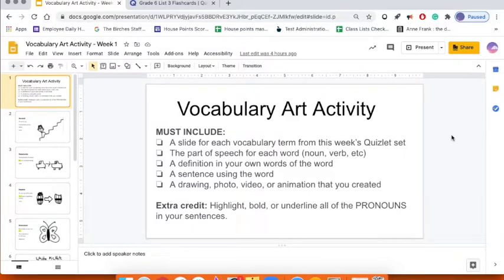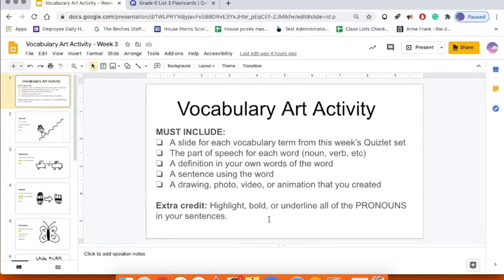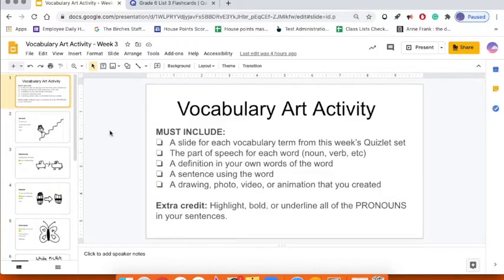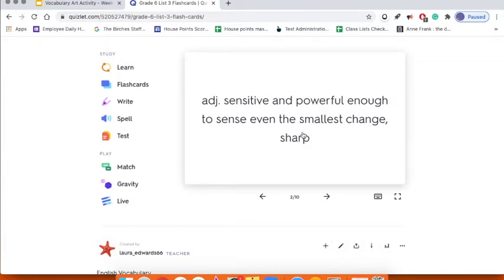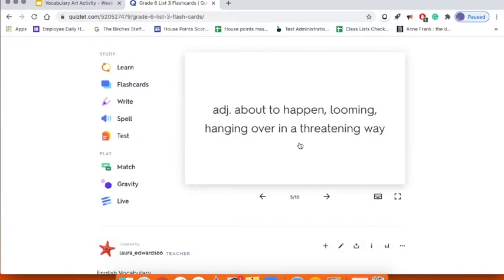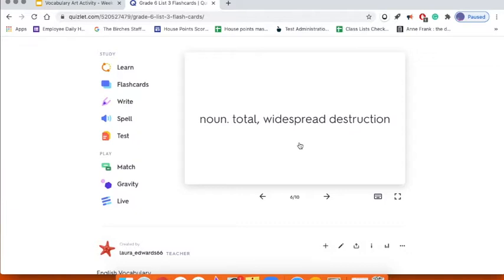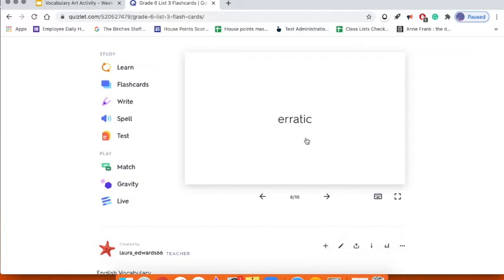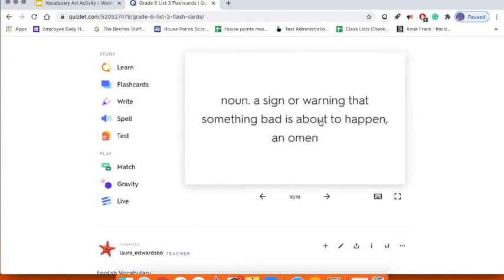Leaves Week 3 Day 2